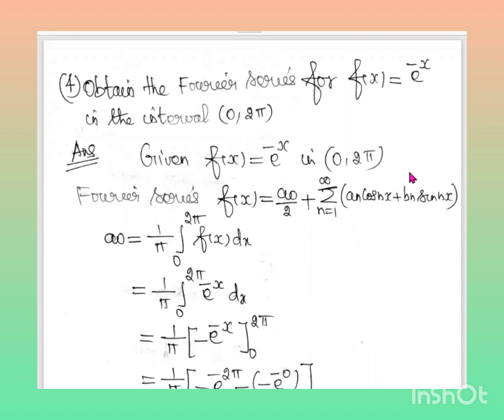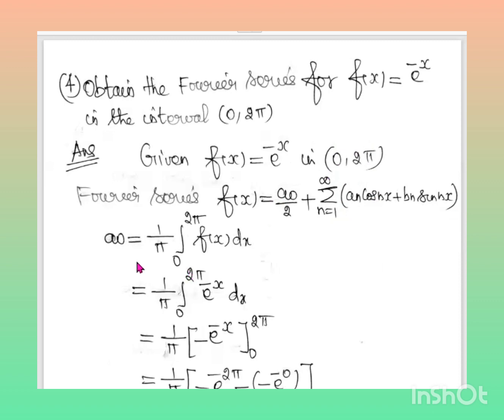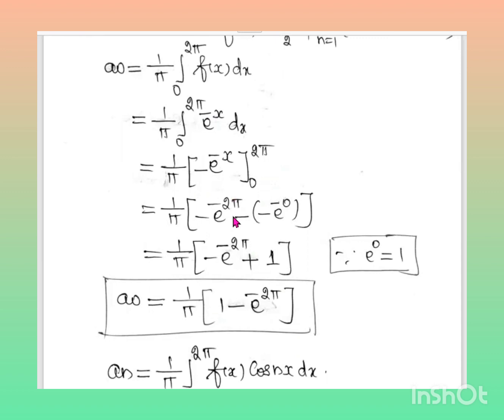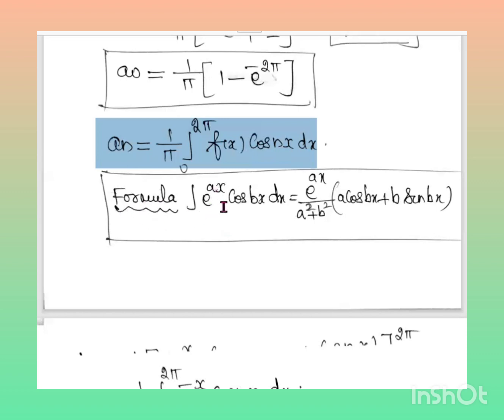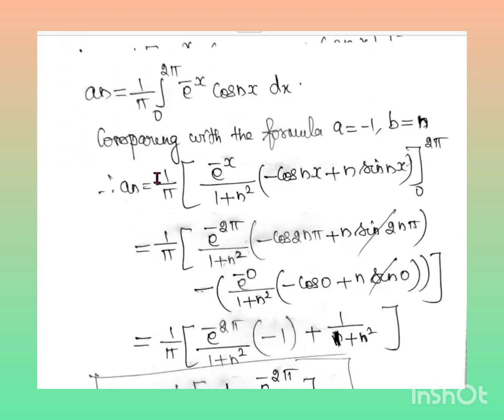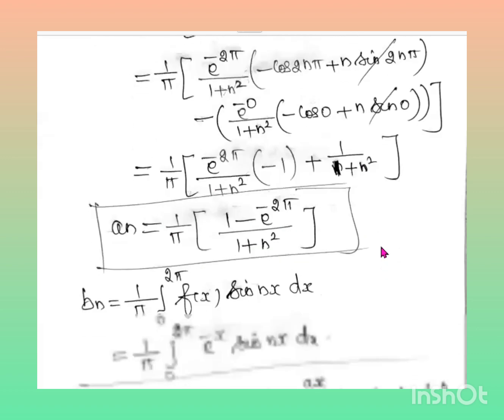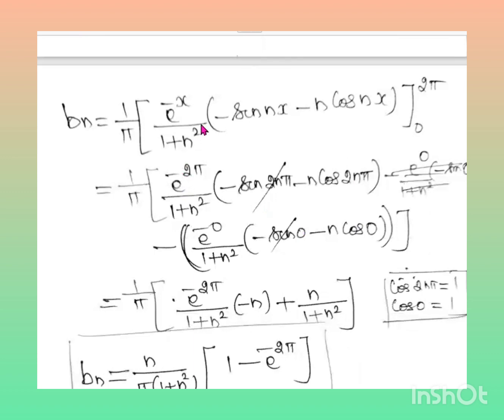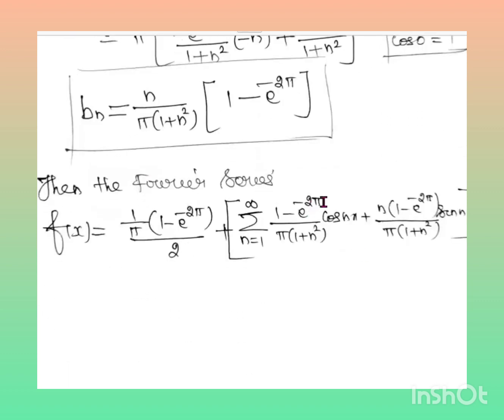This video is based on the title: Fourier series -Problem #4